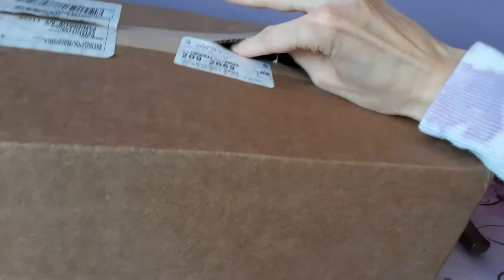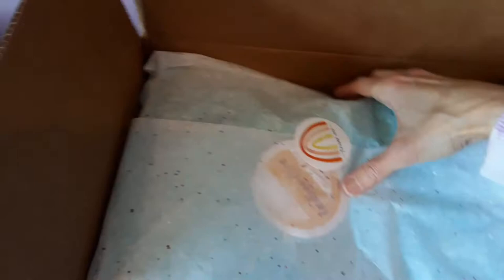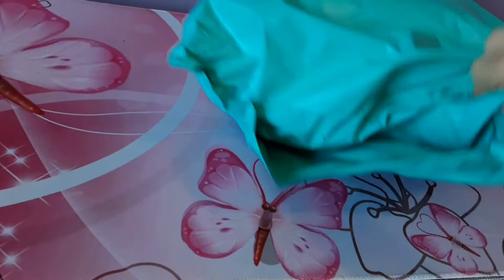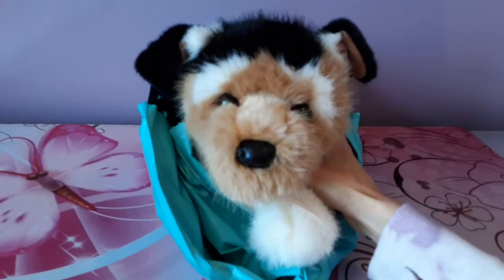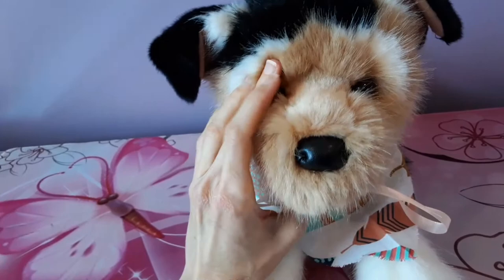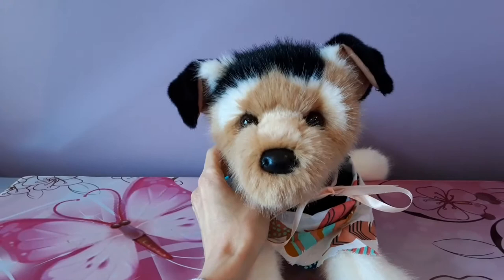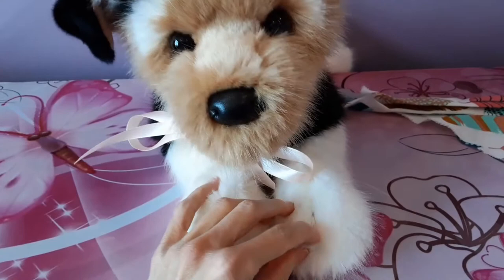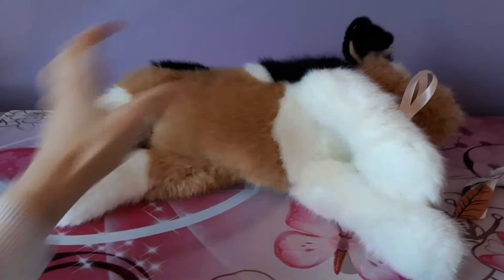Unboxing Moses the D'lux Terrier Mix by Douglas Cuddle Toys 😍